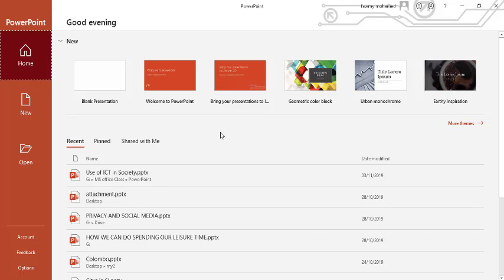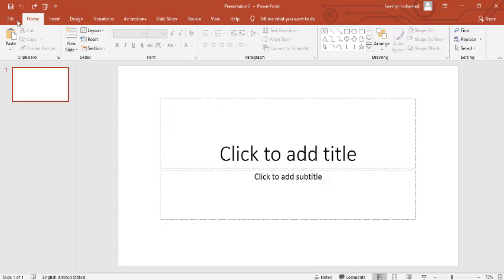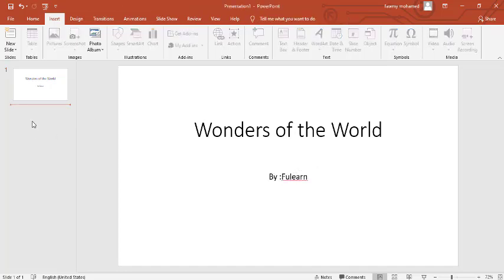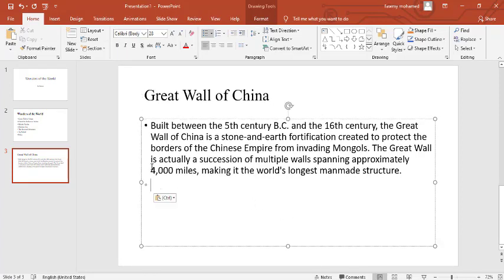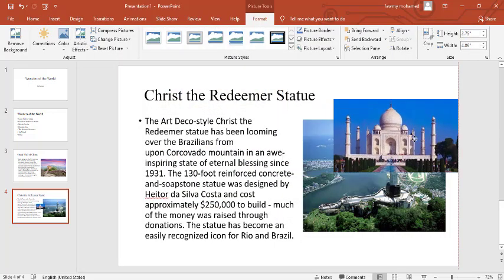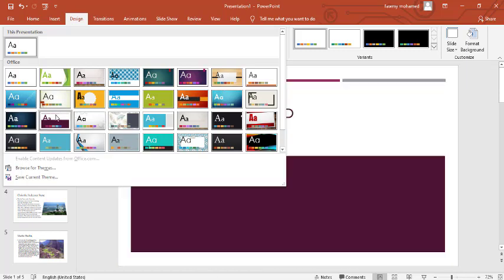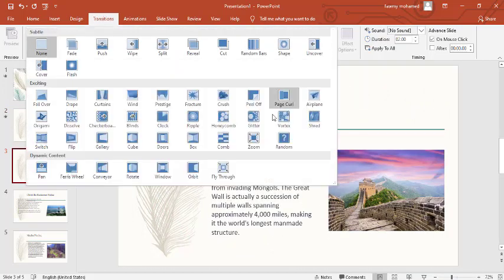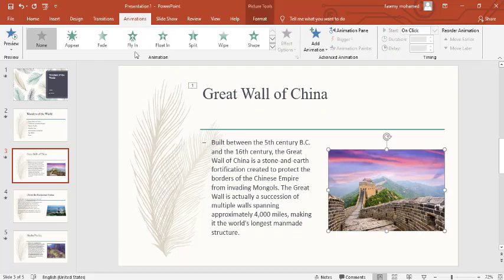PowerPoint Tutorial for Beginners 2025 – Easy Step-by-Step Guide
Learn how to create powerful and engaging PowerPoint presentations with this complete tutorial designed for beginners! In this step-by-step guide, you'll discover:
1️⃣ Basic PowerPoint Setup
2️⃣ Creating Slides & Layouts
3️⃣ Adding Images, Text, and Animations
4️⃣ Design Tips for Professional Presentations
5️⃣ Saving & Sharing Your PowerPoint Project

Whether you're a student, teacher, or professional, this tutorial will help you master PowerPoint 2019 quickly and effectively.